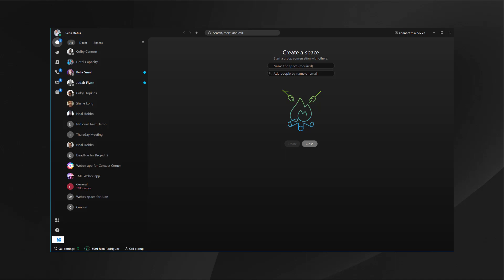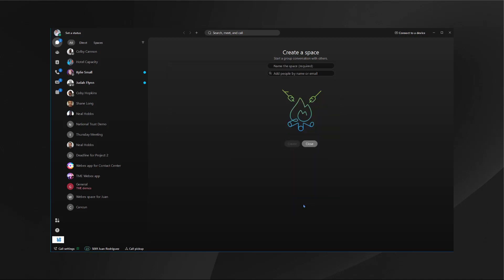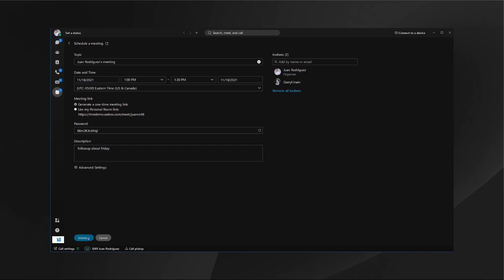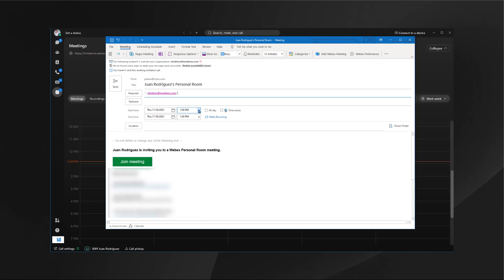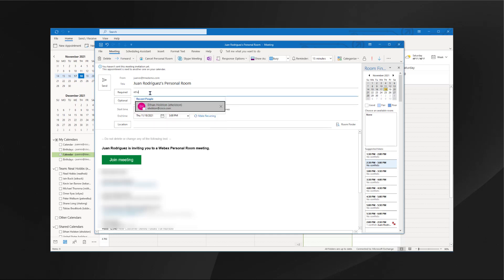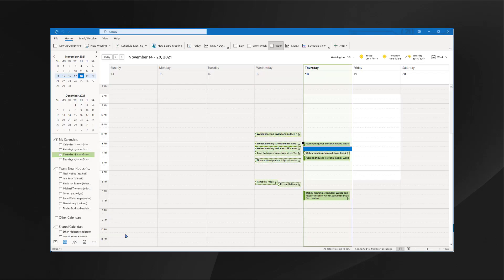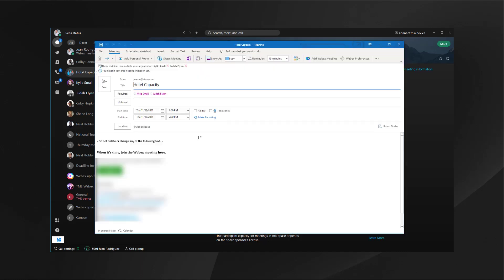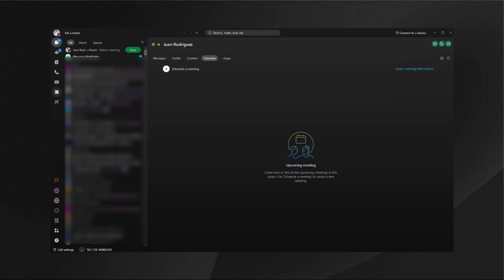Webex app - Let's Schedule Webex meetings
Walk you Through the various ways of scheduling a Webex meeting in the Webex app.